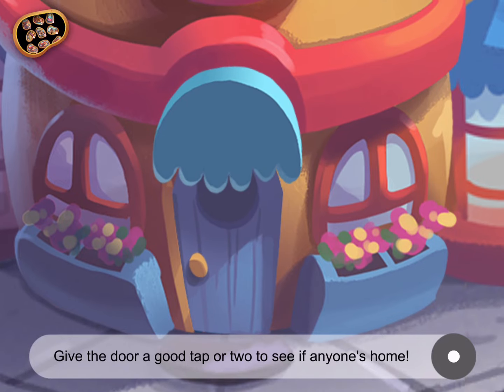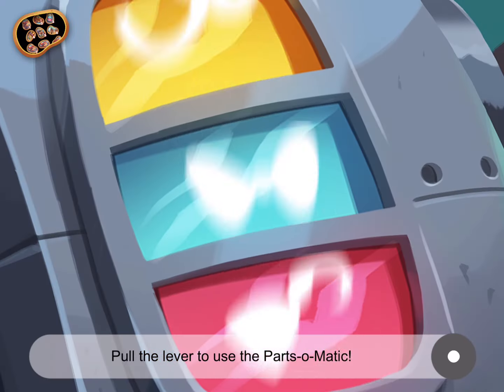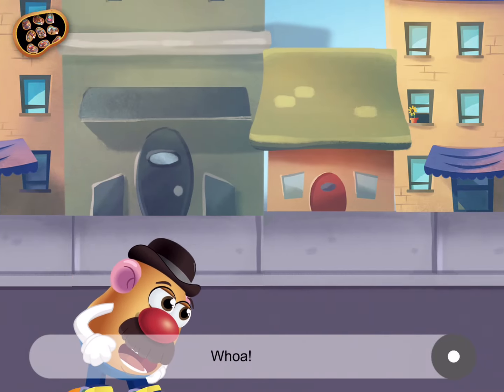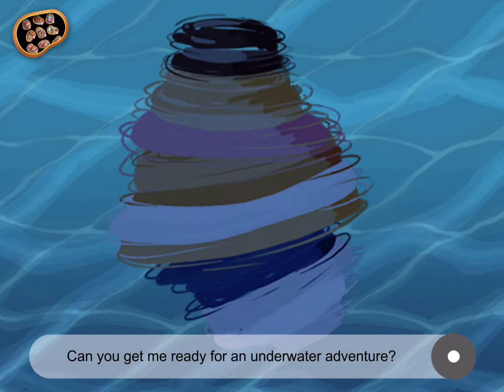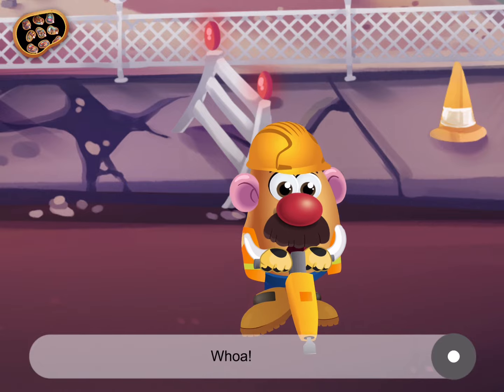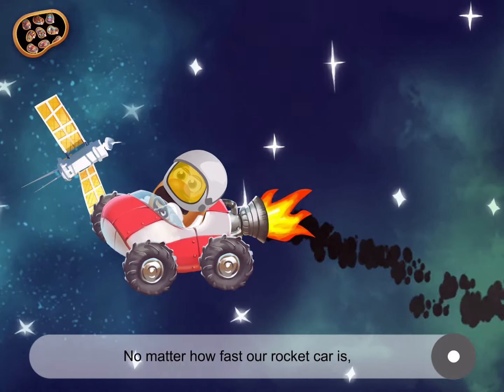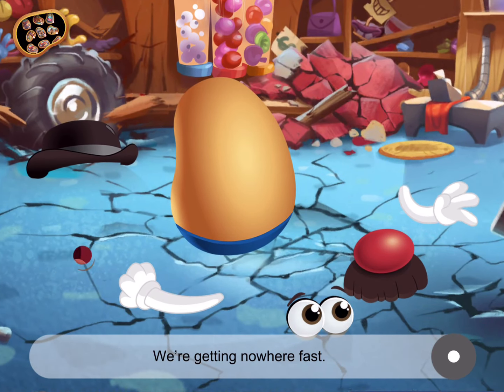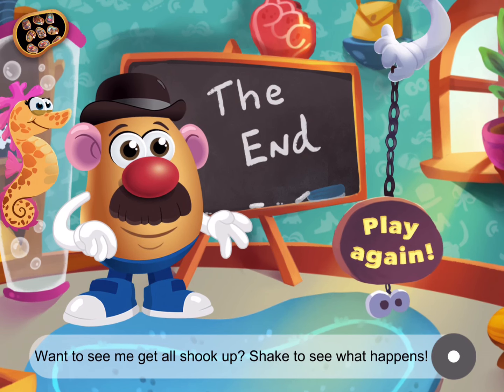Мистер Картошка Голова * Mr. Potato Head - Бегом в школу * История игрушек * Мультик игра для детей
Мистер Картошка голова из "Истории Игрушек" играет главную роль в мультике игре для детей - MR. POTATO HEAD: БЕГОМ В ШКОЛУ!

На пути в школу с MR. POTATO HEAD тебя ожидает множество приключений! Наверное, столько же, сколько у него отделяемых частей тела. В этой увлекательной интерактивной саге тебе частенько придется собирать MR. POTATO HEAD по частям! Тебе захочется перечитывать (и переигрывать) эту историю снова и снова!